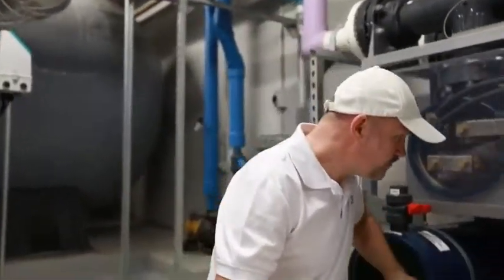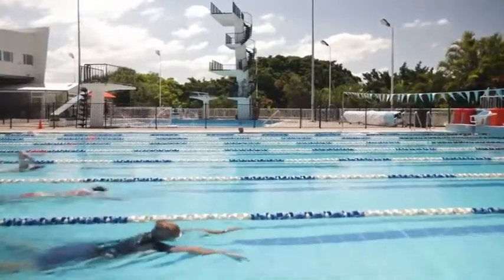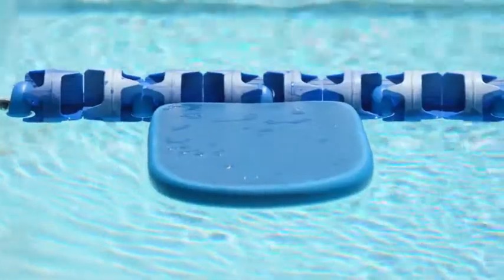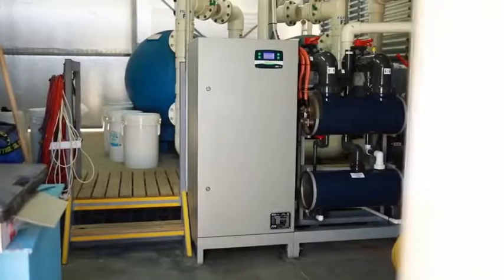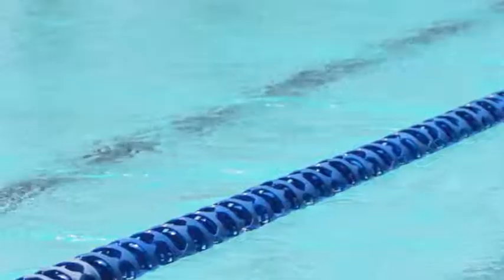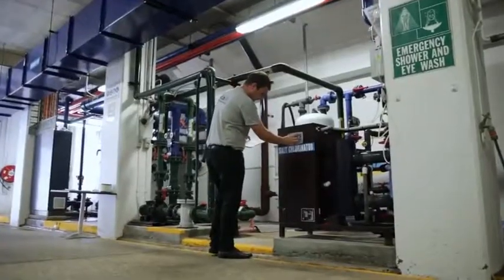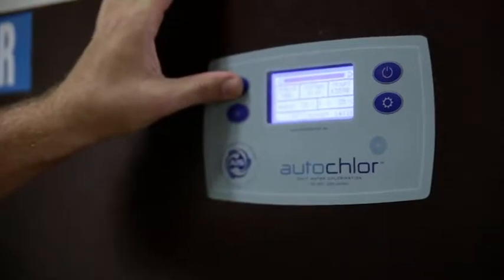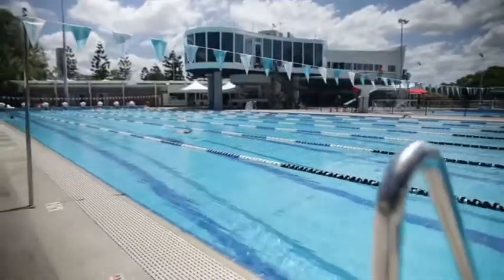Featuring AIS salt water chlorinator – Testimonials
Here we have four testimonials from AIS very satisfied clients. In the order of Michael Griffin, Luke Barrie, Mary Segond von Banchet and Clint Lauritsen.